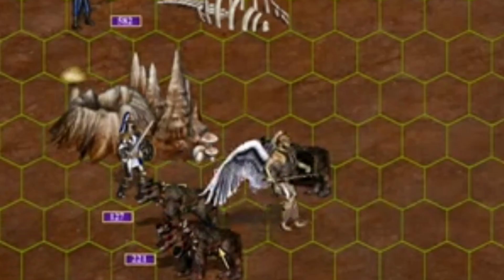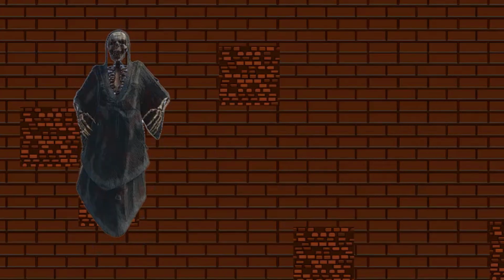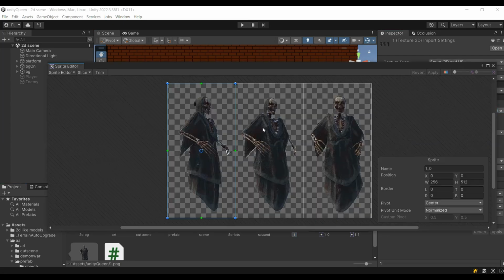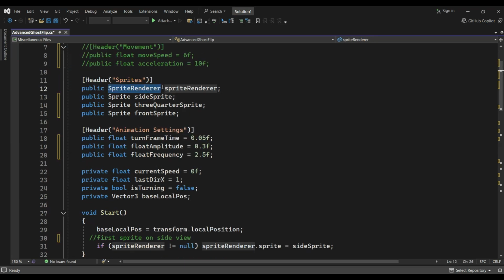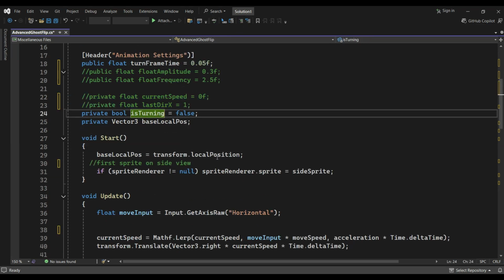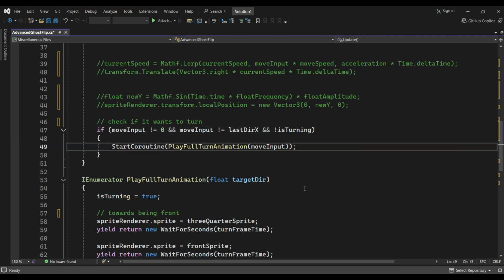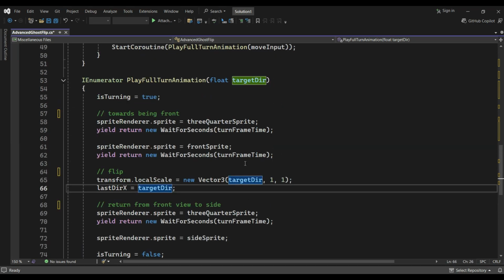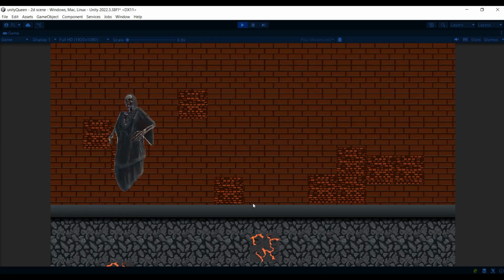Unity 2D Smooth Turn Animation (No Animator) | Fake 3D Rotation for Sprites in Unity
In many classic games like Heroes of Might and Magic III, characters don’t instantly flip when changing direction. Instead, they rotate through intermediate angles such as three‑quarter and front view, creating a smooth and weighty motion.

In this Unity tutorial, we recreate that classic technique using simple sprites and a lightweight script instead of the Animator system. By using a small sequence of sprites (Side → Three‑Quarter → Front → Flip → Three‑Quarter → Side), we can simulate a fake 3D rotation in a 2D game.

This approach gives your characters a more polished and professional feel while keeping the implementation simple and performant.

In this video you will learn:
• How to create smooth sprite turning in Unity
 • How to simulate 3D rotation with 2D sprites
 • Using Coroutines for animation timing
 • Preventing animation spam with a simple state flag
 • Why this technique was used in classic games

Perfect for indie developers, pixel art games, and anyone who wants to add more juice and polish to their 2D characters.